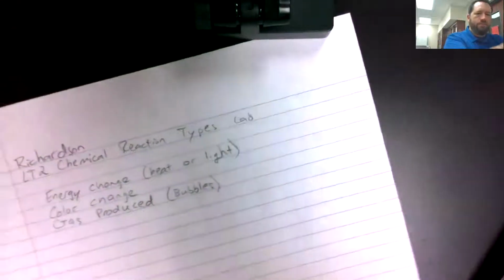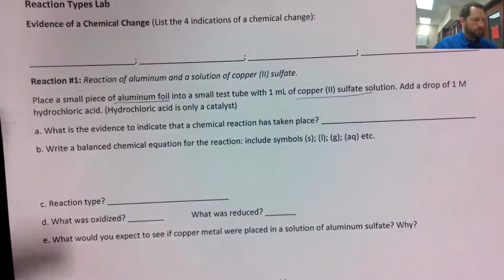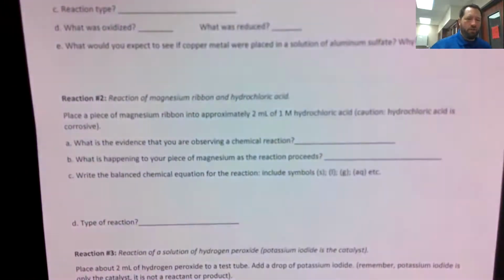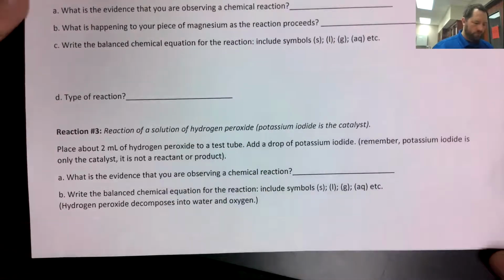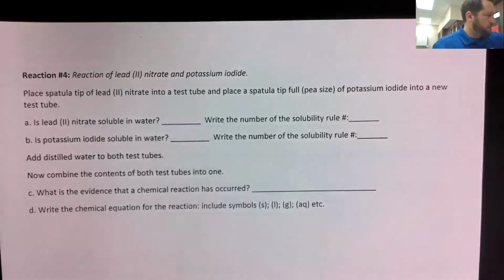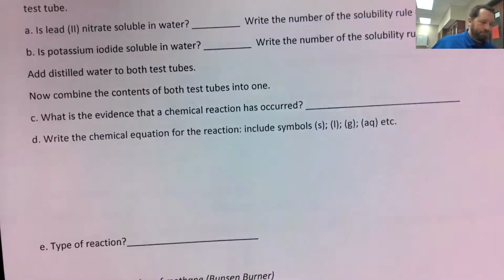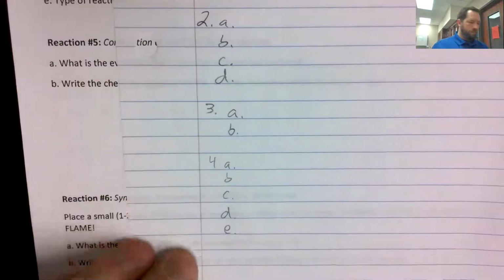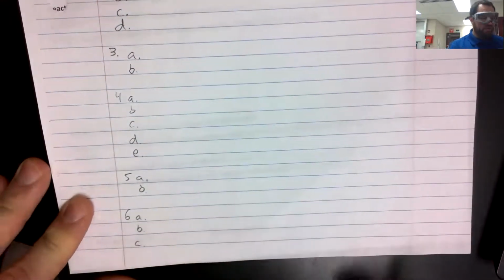Reaction Types Lab